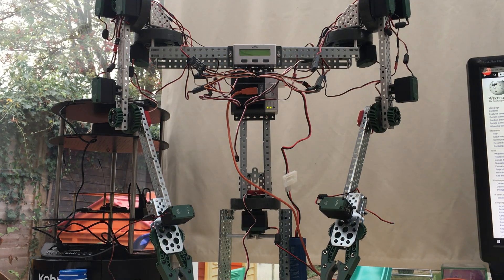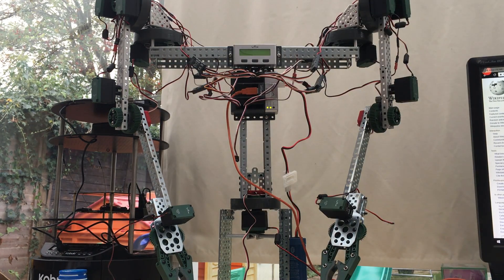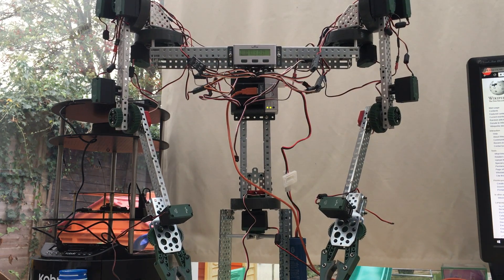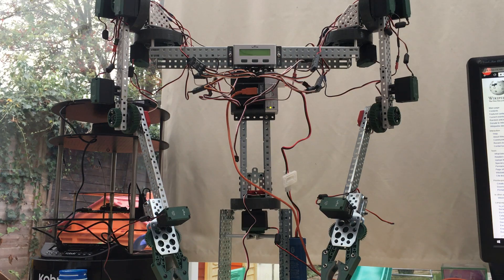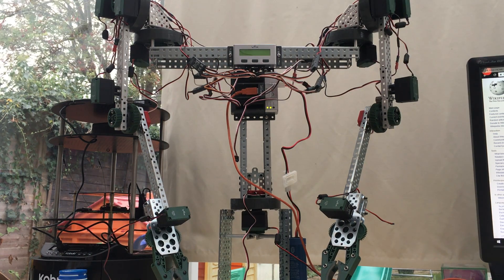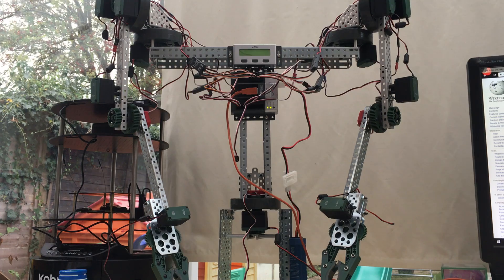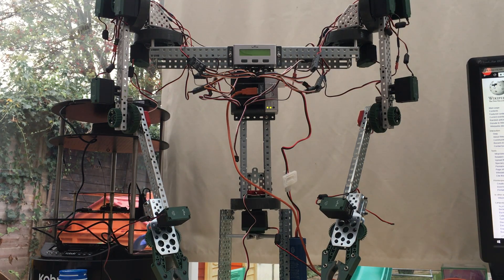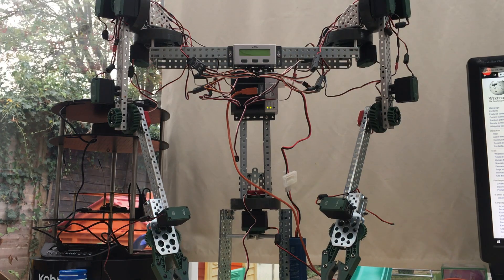Learning Robotics : PID Implemented, new Robot, new project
So properly implemented PID in ROBOTC, before I just had the proportional part, the integral and derivative really do make a difference.

Each should joint now has 2 motors to power it to give it even more power.

I have been looking in to Deep Learning and Image Classification (Caffe, Keras, using CUDA etc) and have a new Deep Learning Robot Its pretty cool and will allow me to learn lots.

I have purchased a new Robotics book called Introduction to Autonomous Robots, I am going to actually read this one!

And, finally I have been tasked to build a self driving Go-Kart!  So watch this space